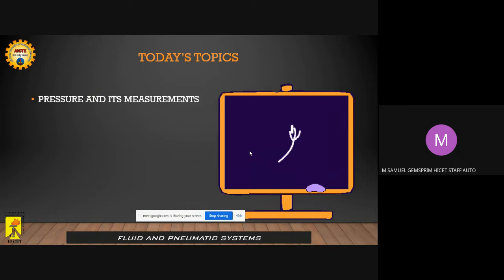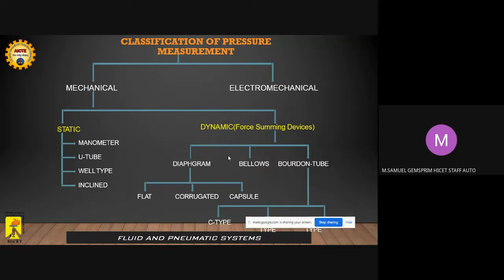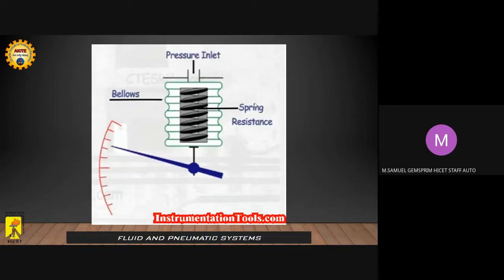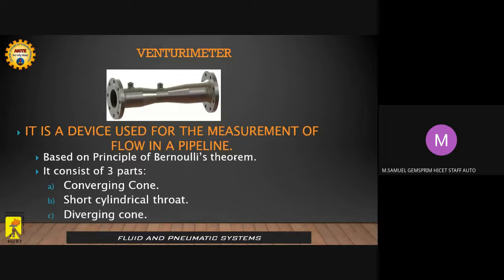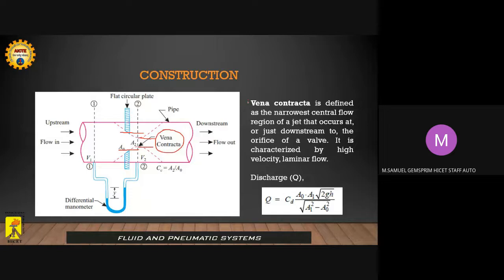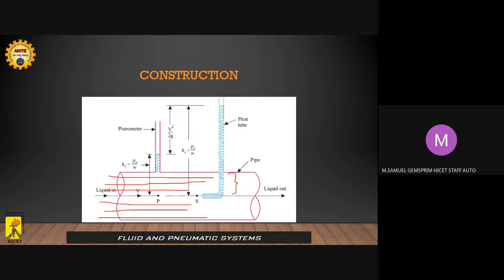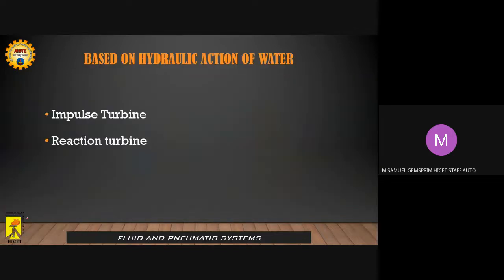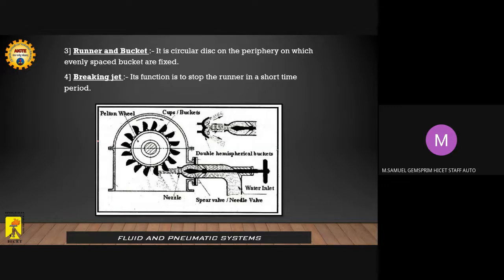Hydraulics and Pneumatics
This session is intentionally created for the betterment of learning community to gather knowledge in the specific topic of Hydraulics and Pneumatics to get ready for Technical competitive exams.

Session Handled by: Mr.Samuel Gemsprim M, Assistant Professor, Department of Automobile Engineering, Hindusthan college of Engineering and Technology.